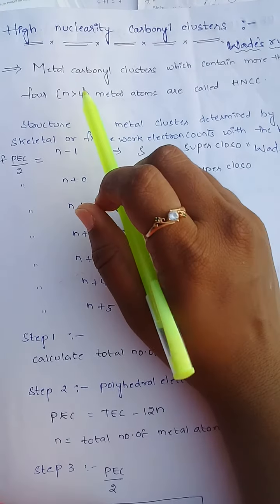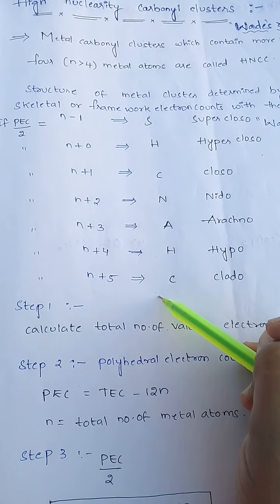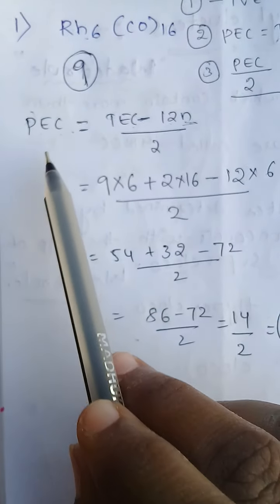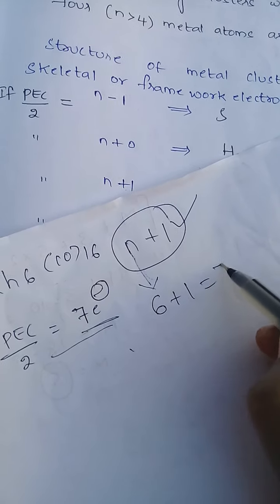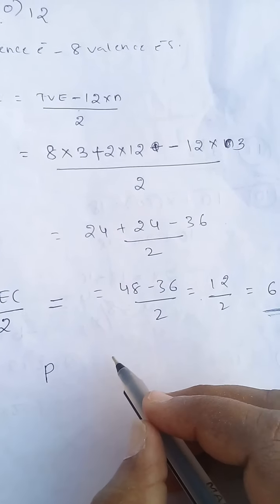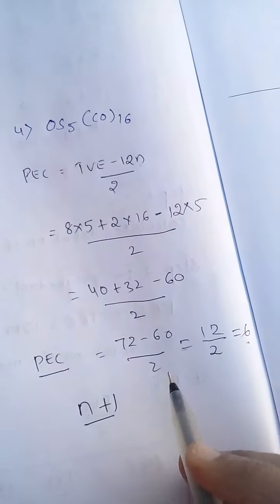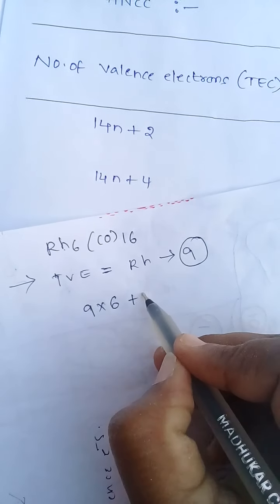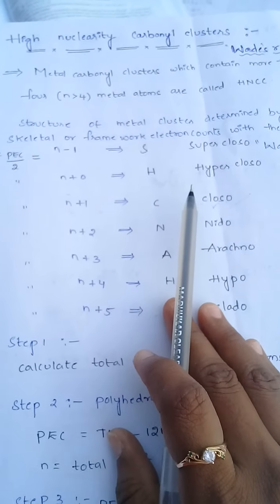Wades rules for metal carbonyl clusters(HNCC)